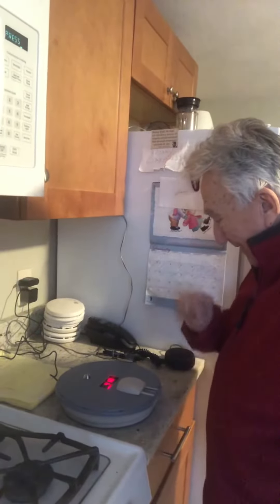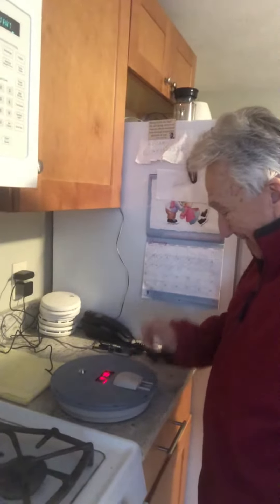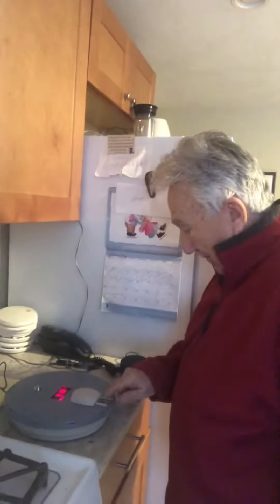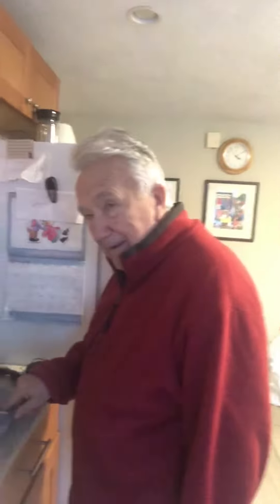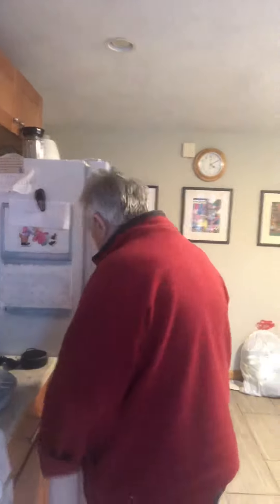New automatic pill dispenser